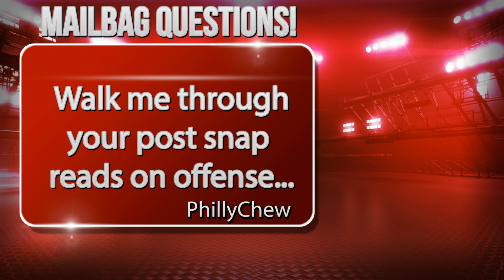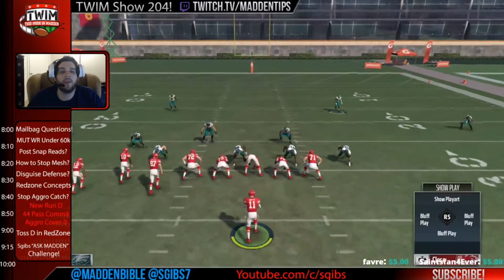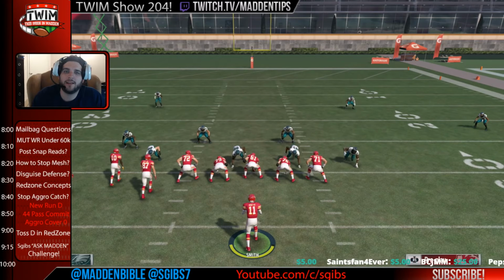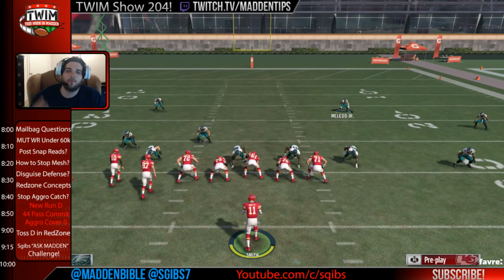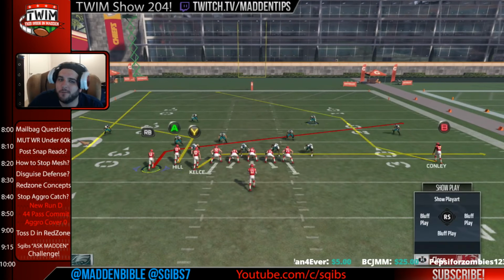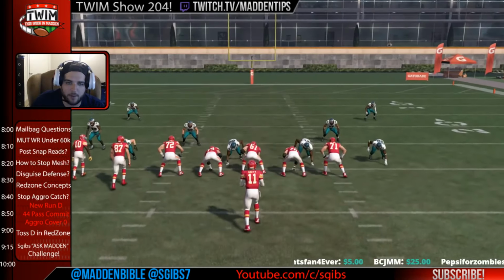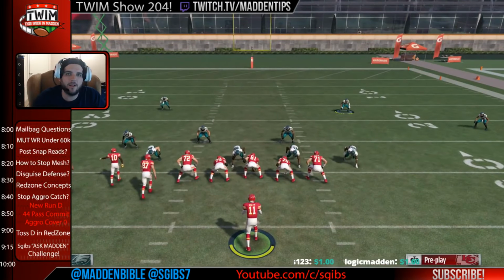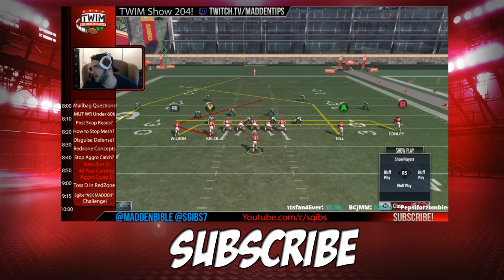Madden 17 Tips | Post Snap Reads Offense (why they matter)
In this video I walk you through how to have effective post snap reads on the offensive side of the ball in Madden 17.

SUNDAY | MUT [packs, items review, commentary] | 4pm est

MONDAY | True 32: Franchise Rebuilds | 7pm est

TUESDAY | Madden Mobile | 7pm est

WEDNESDAY | Competitive Madden | 7pm est

THURSDAY | TWIM | Noon est

FRIDAY | Tips & Tricks | Noon & 7pm est

SATURDAY | Tips & Tricks | Noon & 7pm est